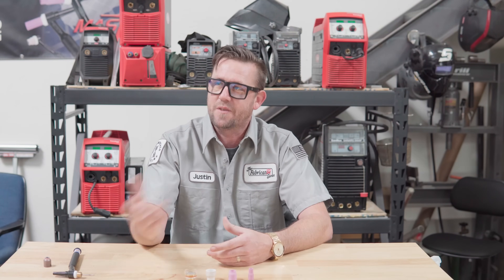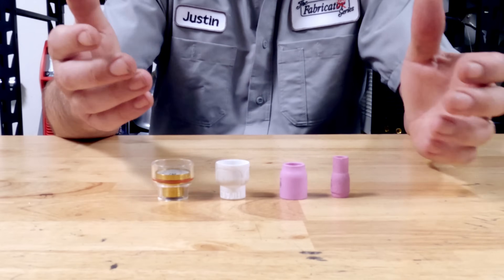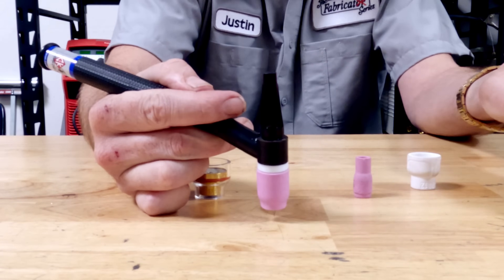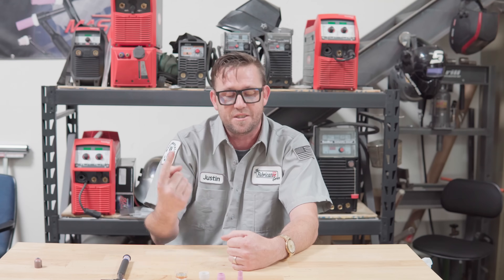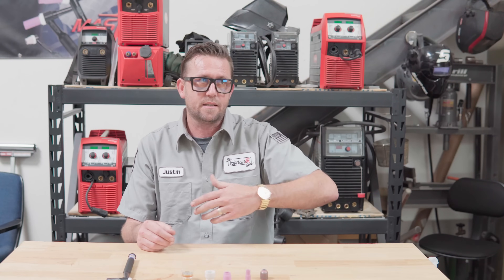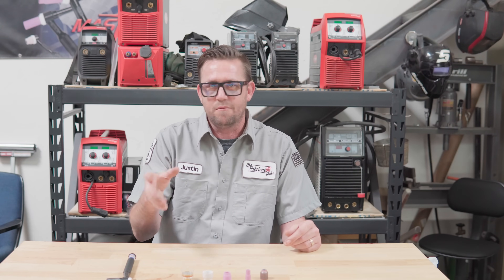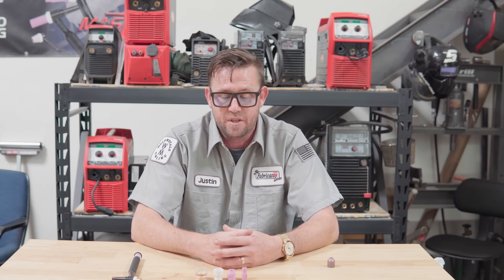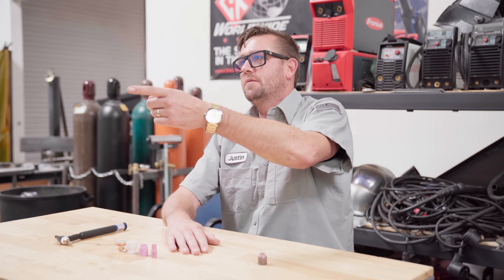Which TIG Cup Should You Use?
TIG cups can be really confusing. Which one works best? Which cup works for which metal? Does the size matter? How do you set up your TIG cup properly?

All of these questions and more will be answered by Justin from @TheFabricatorSeries in this deep dive episode all about, you guessed it - TIG Cups.